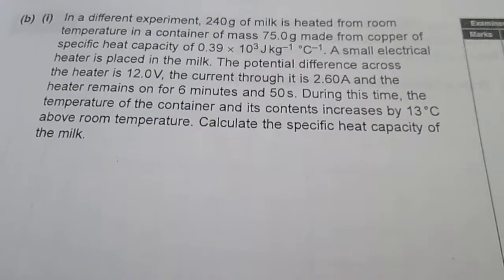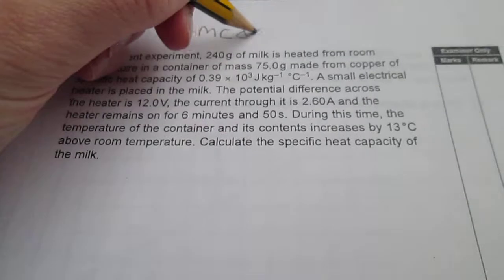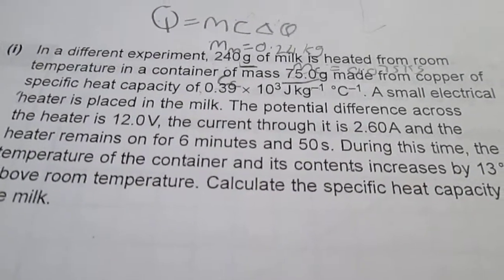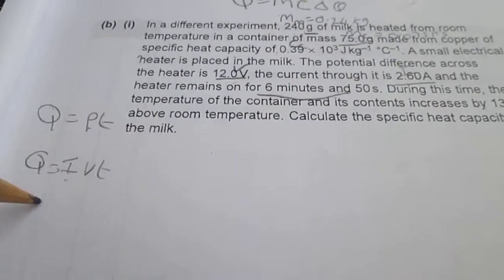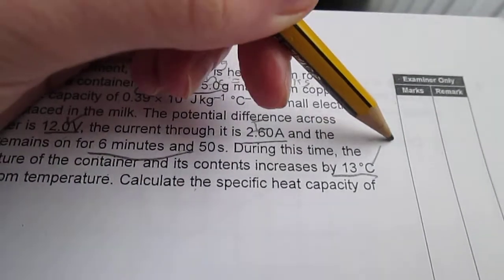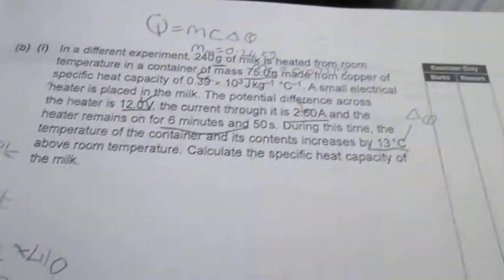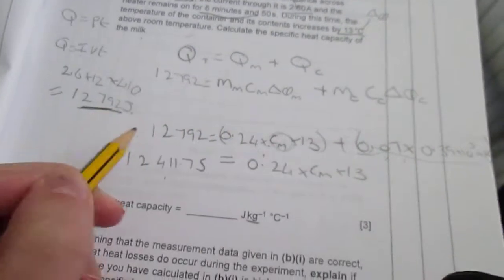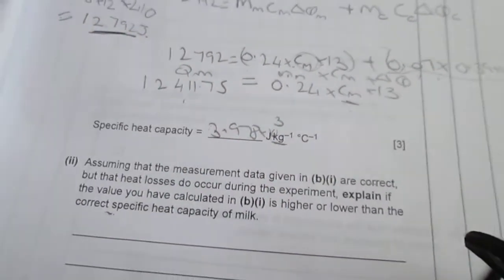Specific heat capacity 2010